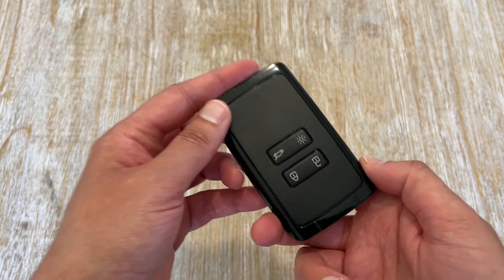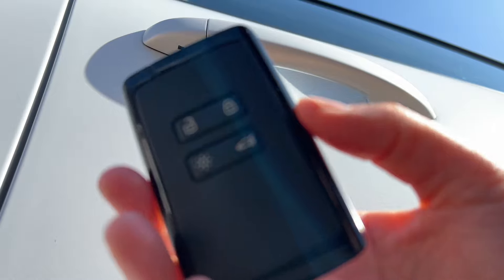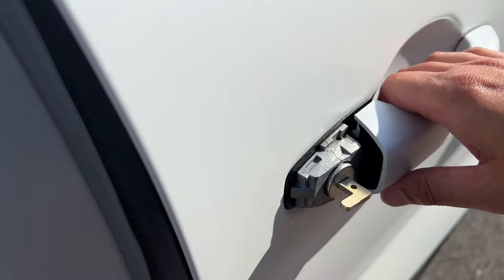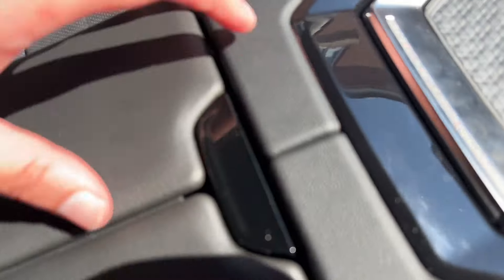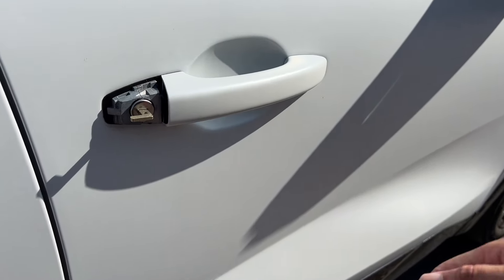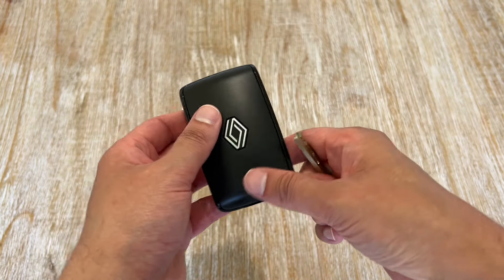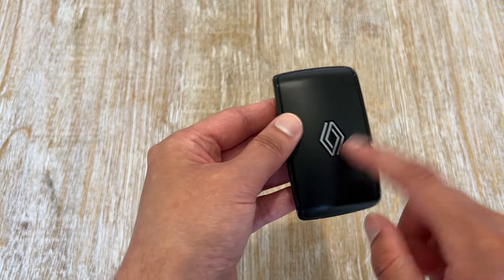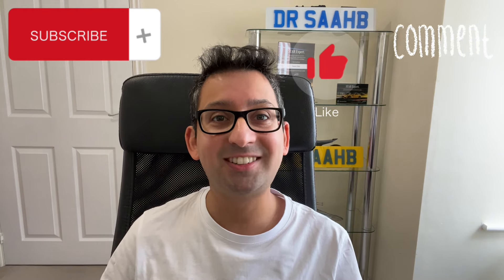How to use EMERGENCY Key for your Renault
This video answers the following questions:
How to get access to key?
Unlocking a Renault with emergency key?
Battery flat or not working for Renault key?
Main Battery flat or not working for Renault?
How to Start Your Renault Captur/ Clio/ Escape/ Megane and more with a Dead Key Fob.
Start engine without battery in the Renault keycard?

You might get a message on your screen saying “Key Not Detected”. This video will explain how to start your car.

This video is relevant for the following models:
Renault Captur
Renault Megane
Renault Scenic
Renault Austral
Renault Clio
Renault Espace
Renault Kangoo
Renault Master
Renault Laguna
Renault Modus
Renault Traffic
Renault Vel satis

How to unlock a Renault with the emergency key blade. The key blade is stored in the remote card for emergency situations when the remote locking does not operate. The plastic cap on the door handle should first be removed to expose the door lock.

It is also worth double checking you do have the correct emergency key for your car especially if you have bought a used car.

Check out the link below where I show you how to use the main features of the Renault Megane.

Big thank you to Holdcroft Renault Wolverhampton for allowing me access to this brand new car.

Contact Renault Wolverhampton for more information including costs and arranging a test drive.

0:00 Intro
0:13 How to get physical key
0:33 How to open Renault with an actual metal key
1:26 Where to place Renault key card needed to start car
2:46 How to put handle cover back on a Renault
3:24 How to put Renault key back into key card
4:04 Outro